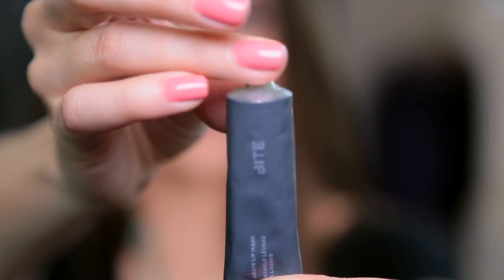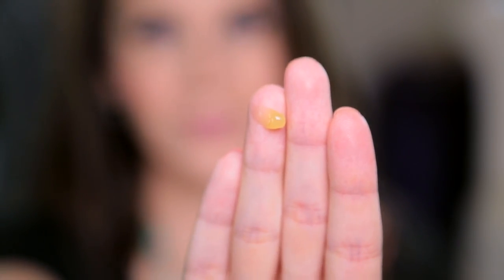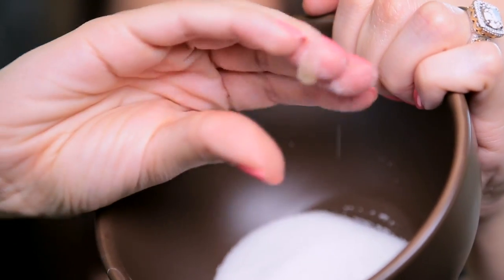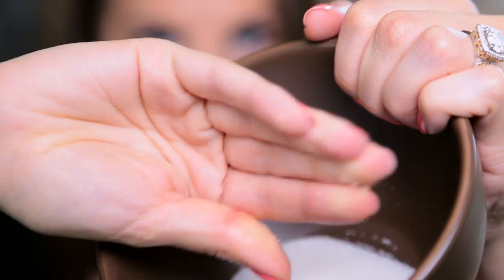YUMMY LIP SCRUB | Tip Tuesday #48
Hey Guys ...this is the easiest DIY for a perfectly smooth pout!

1905 N. Wilcox Ave.